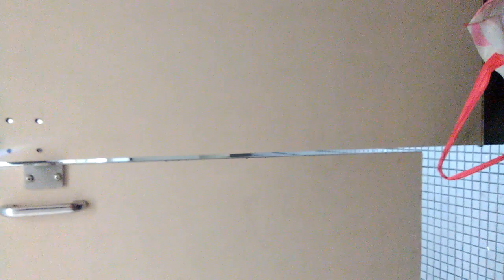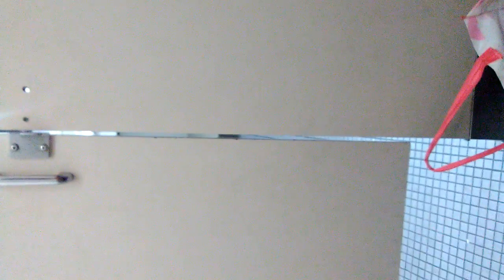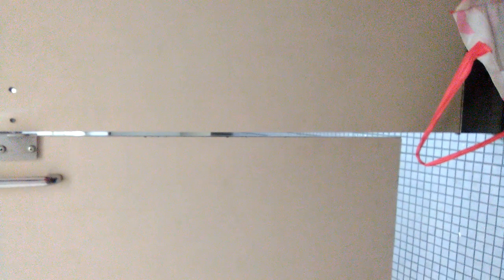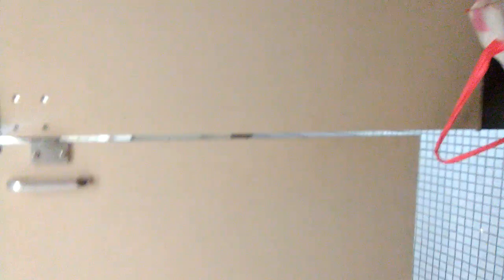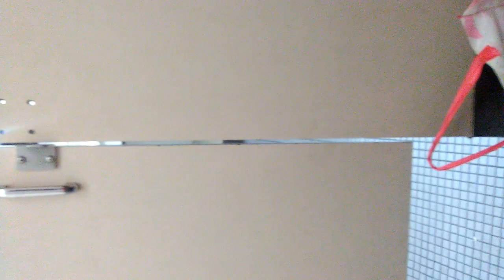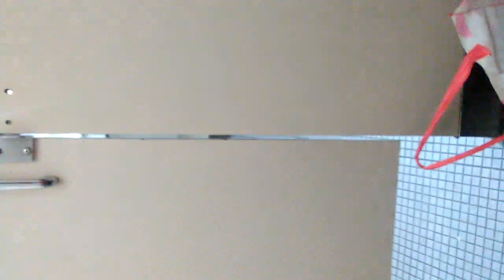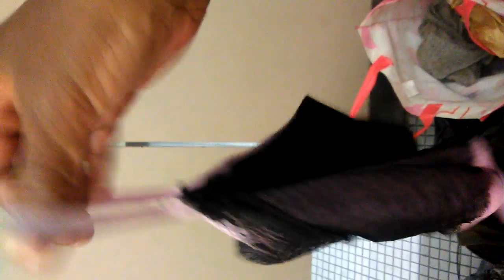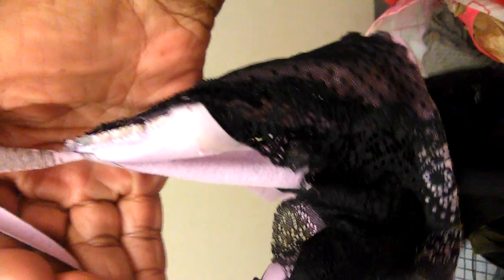How they continue to steal and tear up my things